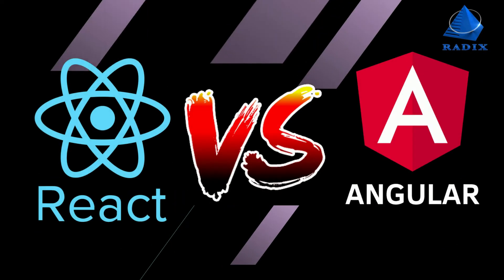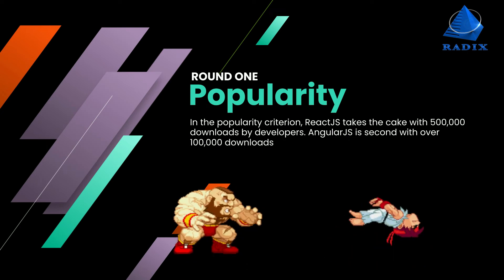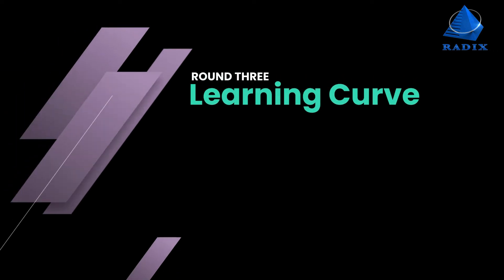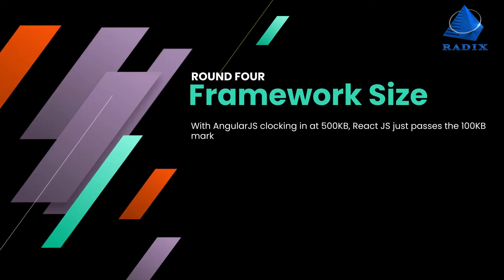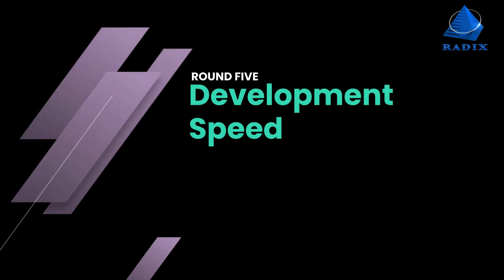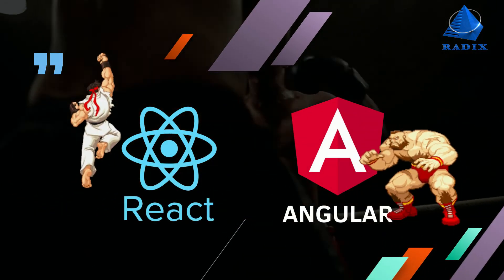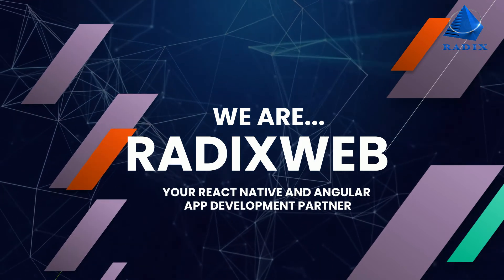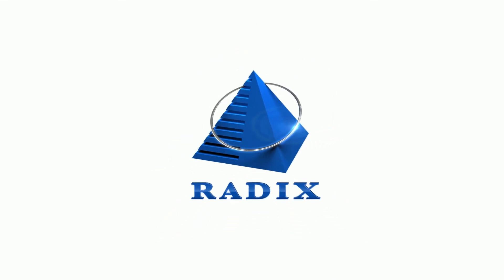Angular Vs. React JS: The Framework Wars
Suppose you are on the way to create an efficient, appealing, and highly functional web application. In that case, choosing between JavaScript frameworks is conceivably the most formidable task on your to-do list.